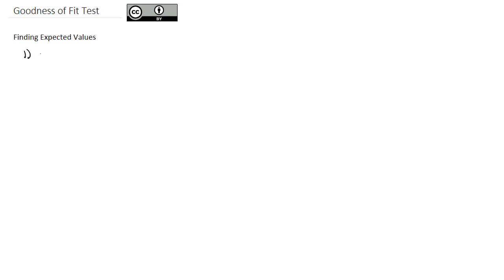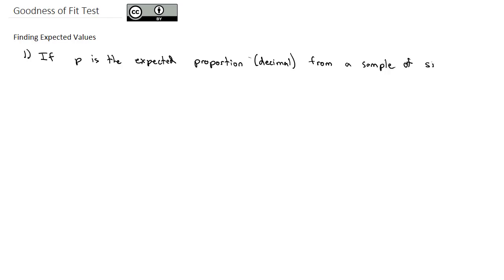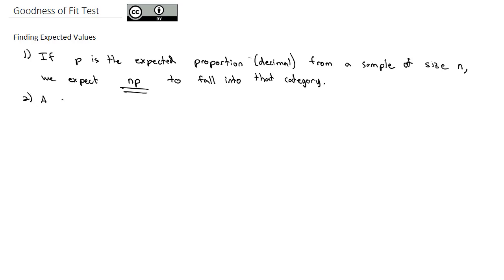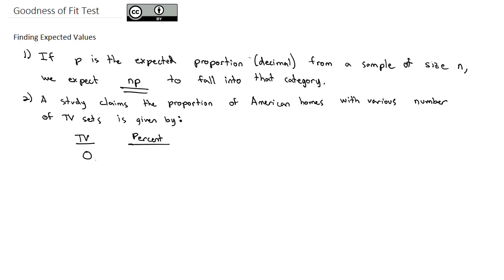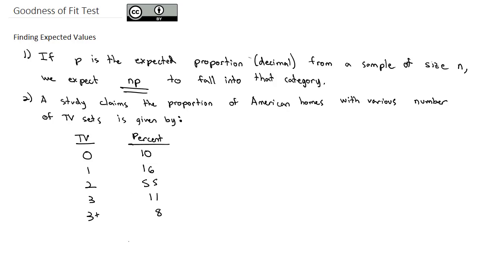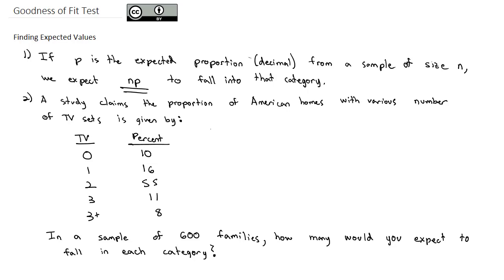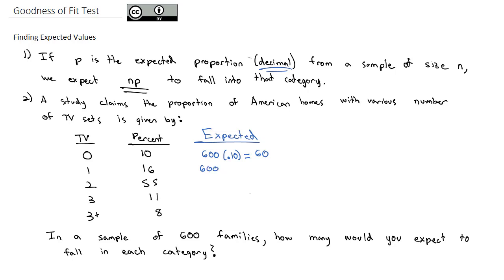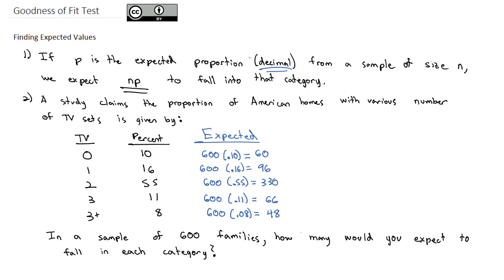8 2 A Finding Expected Values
Find Expected Value for Goodness of Fit Test